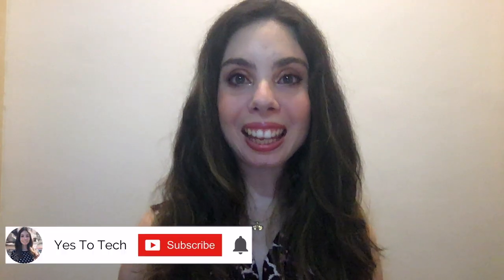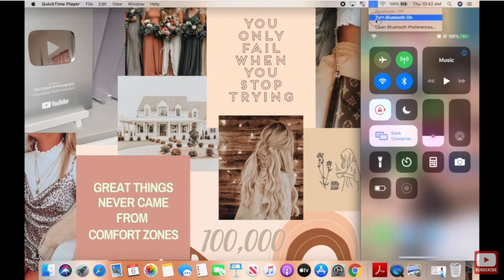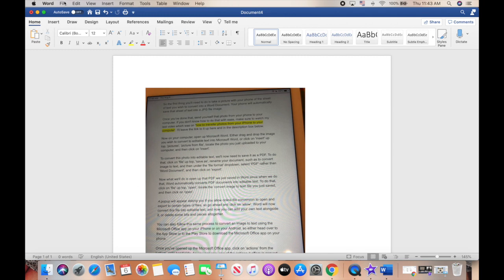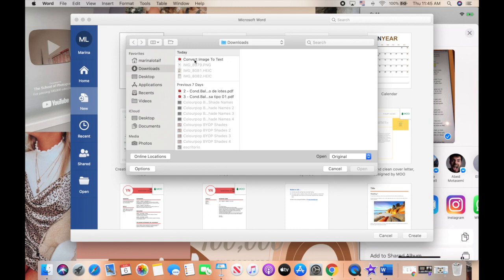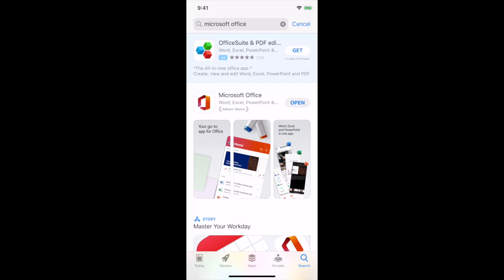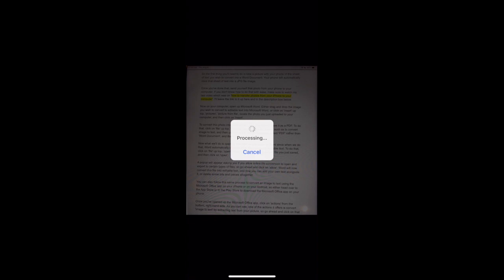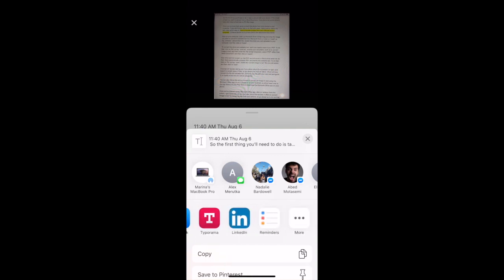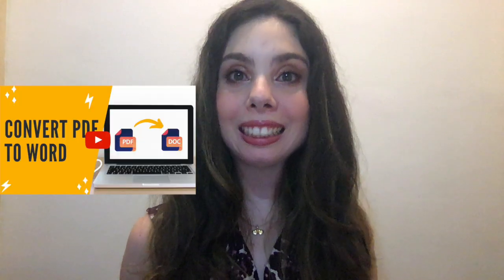HOW TO CONVERT JPG TO WORD DOCUMENT | How To Convert Image To Word Document: Image To Word Converter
HOW TO CONVERT JPG TO WORD DOCUMENT | How To Convert Image To Word Document: Image To Word Converter. Unleash the power of your JPGs and turn them into fully editable Word documents with just a few clicks! In this video, we'll take you through the step-by-step process of converting JPG images into Word documents with ease. Whether you're looking to turn your favorite picture into a word document for easy editing or need to convert a file for work, this tutorial will show you the way. Say goodbye to manual retyping and hello to a world of effortless conversions with our guide on how to convert JPG to Word. Don't miss out on this must-see tutorial!